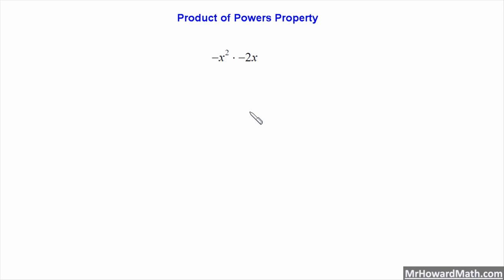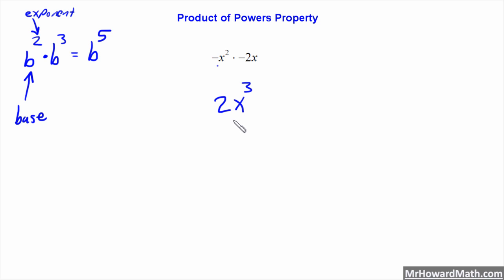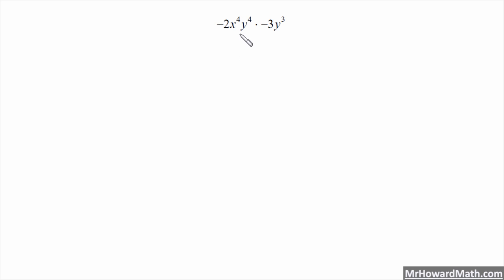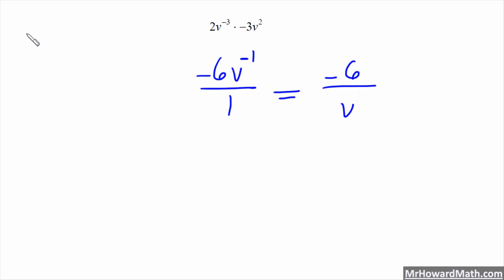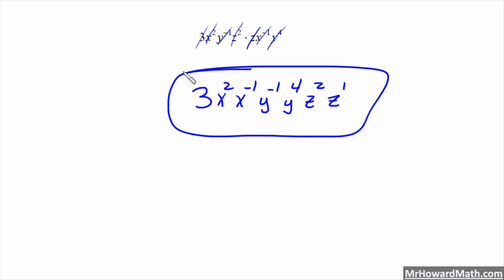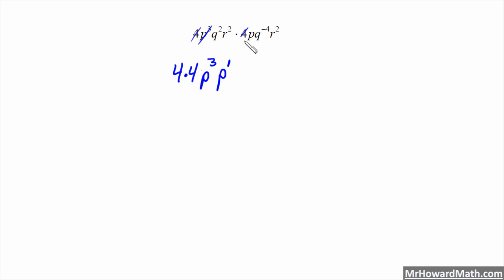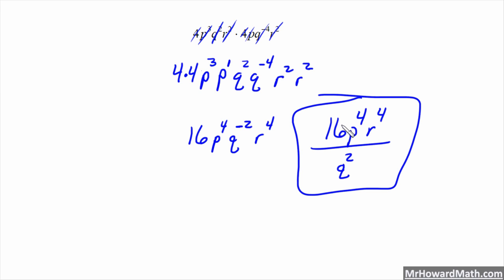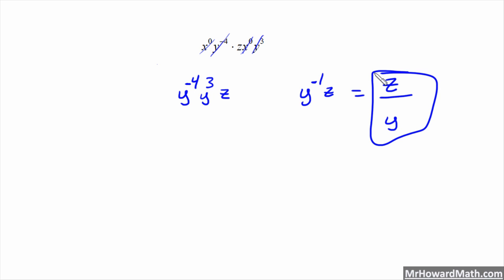Product of Powers Exponent Rule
We work through 7 examples of applying the product of powers exponent rule. Multiply like bases means you add the exponents. We also apply the zero exponent rule and negative exponent rule to some of these problems.